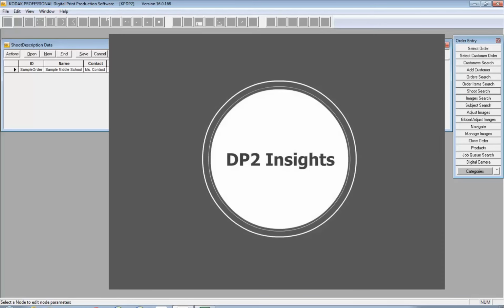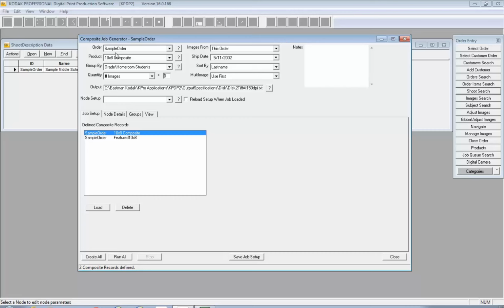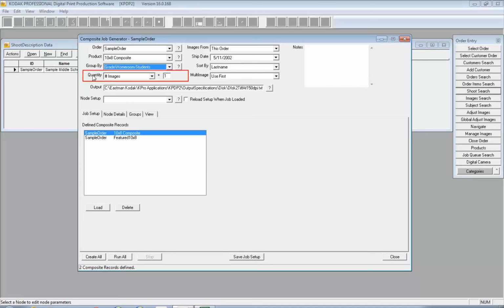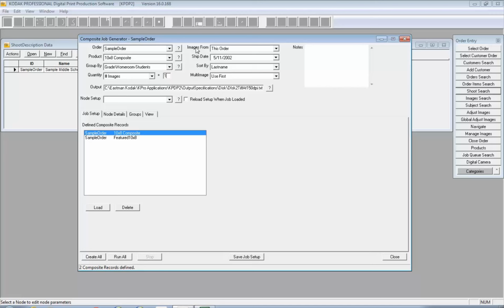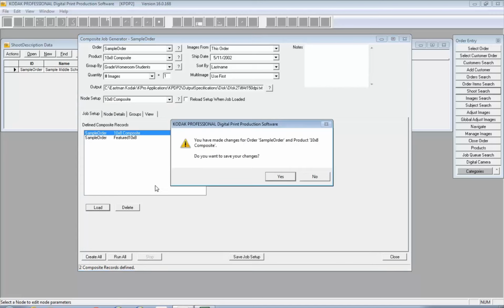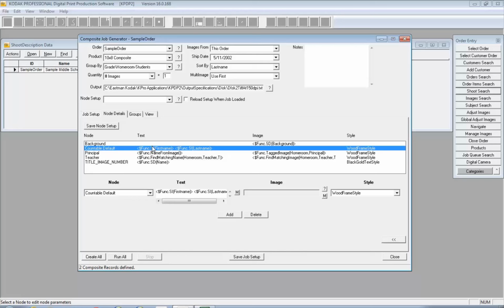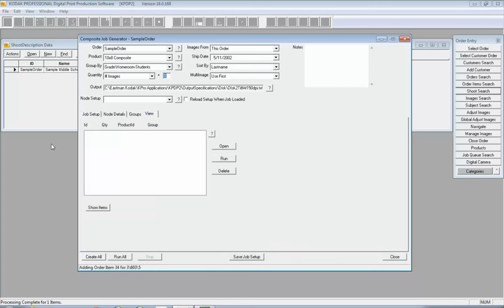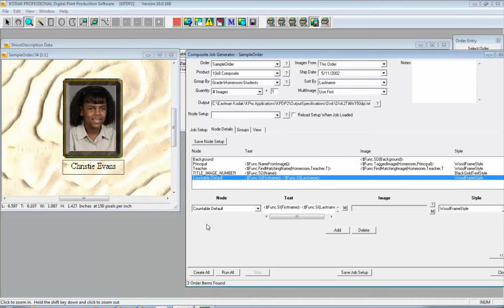DP2 Composite job generator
This video explores the importance of understanding the decisions that need to be made to effectively generate composite jobs – includes groups, sorts and Composite Macros basics.